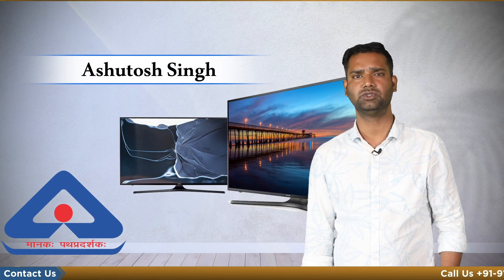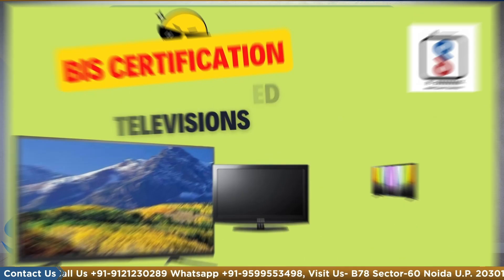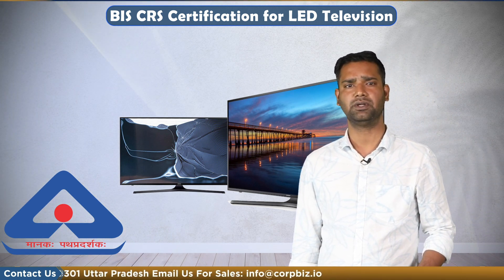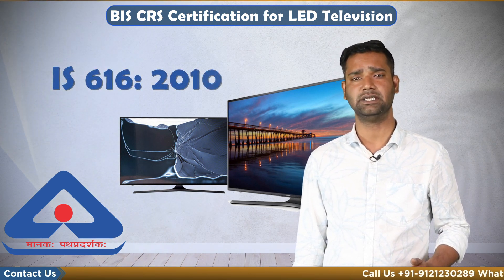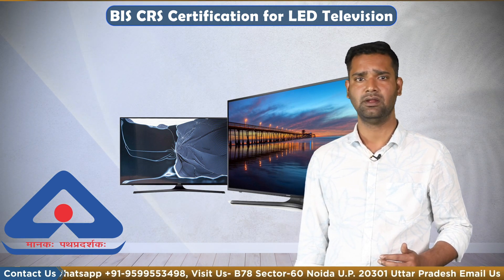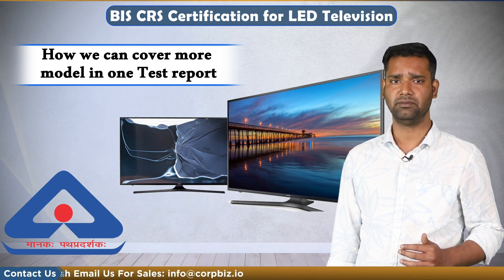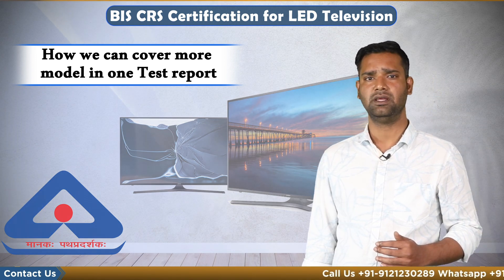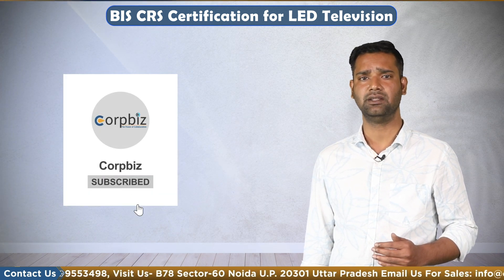BIS CRS Certification for LED Television | Corpbiz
Any manufacturer that strives to manufacture LED Televisions should obtain BIS CRS Certification for LED Television. Without a valid BIS CRS Certification, a manufacturer can't sell or trade LED tvs in India. To learn more about it, watch the complete video.